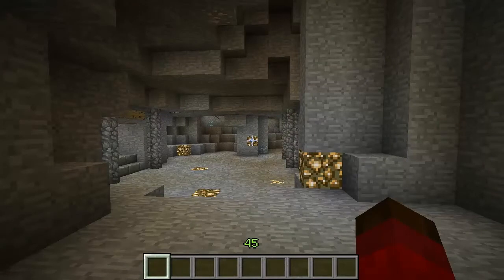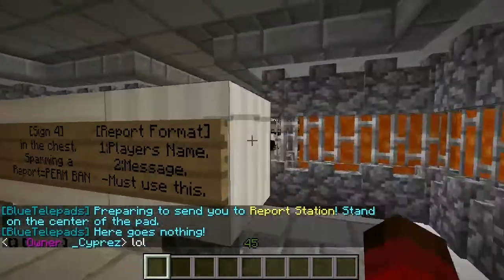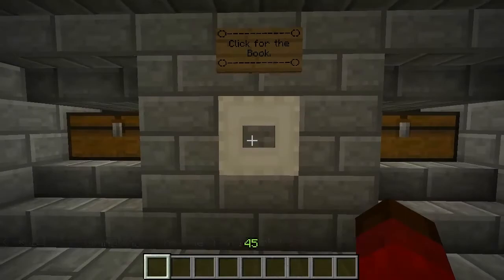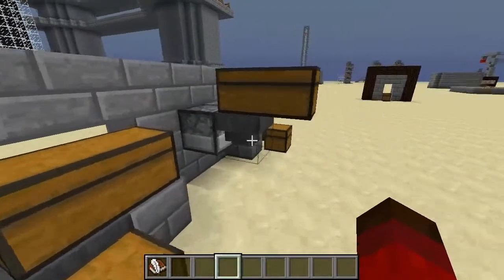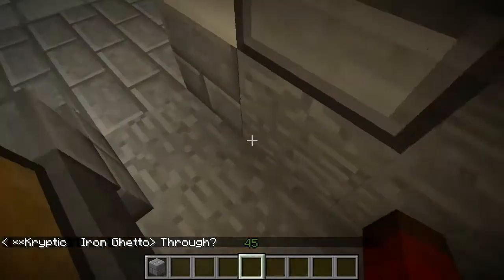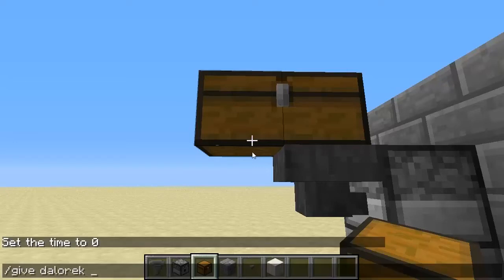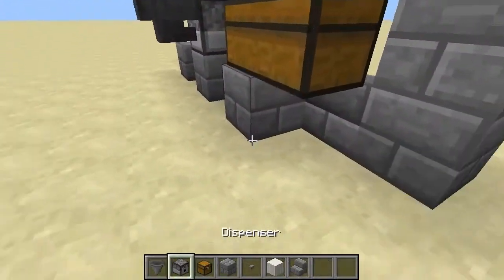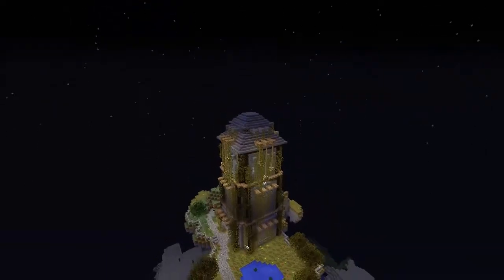Server Report System [+Tutorial]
Learn how to build a report system that is awesome in my opinion is awesome. You can build this on any server that lets you place simple blocks. Bring justice to your server and have a cool system of doing it.